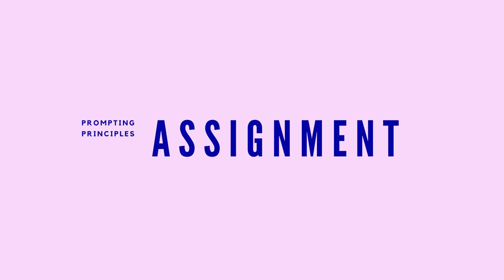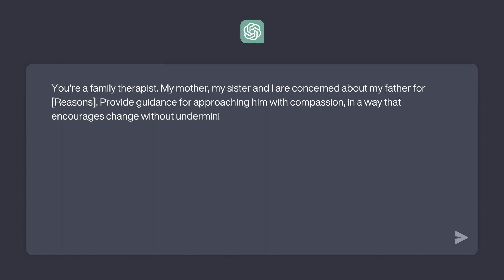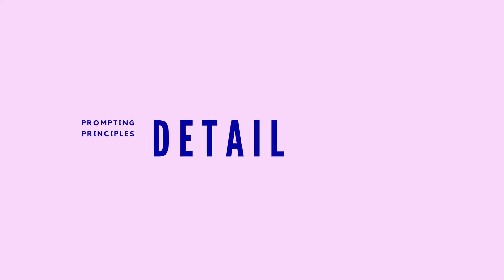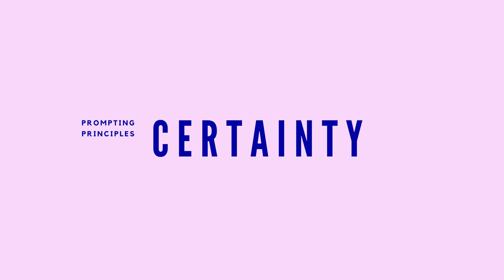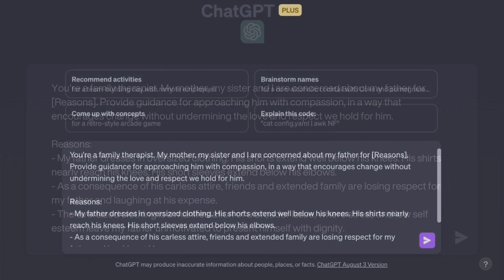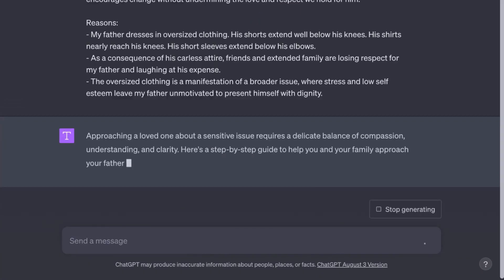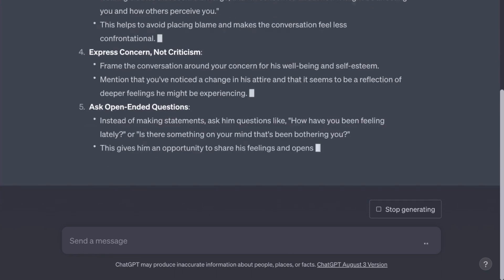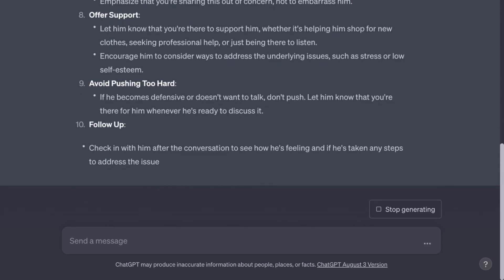Principles of Powerful Prompts: ChatGPT, the Family Therapist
Let's boost your expertise in ChatGPT and AI overall. Drawing from my core principles of prompt engineering, we'll craft a prompt for a family who’s concerned about their father, and they need advice for how to approach him.

00:09 — Role Assignment
00:15 — Context, Conciseness and Placeholder
00:30 — Assignment and Objective
00:41 — Detail, Direction and Certainty